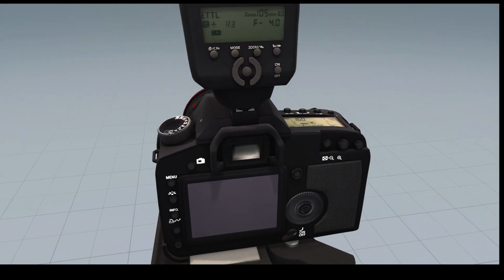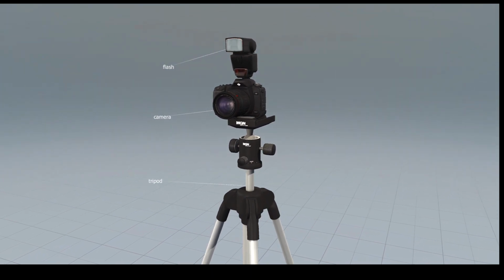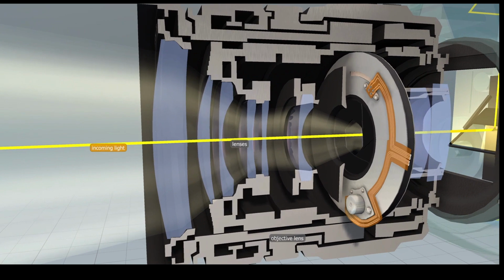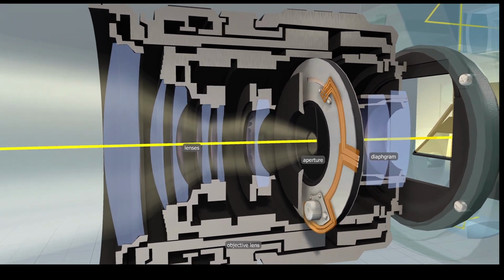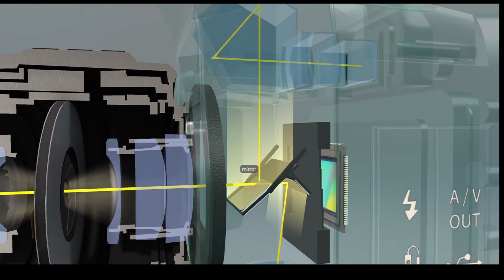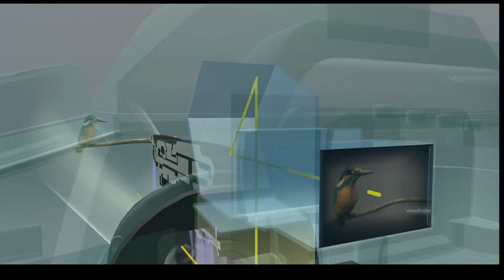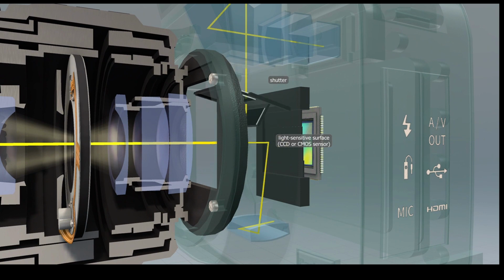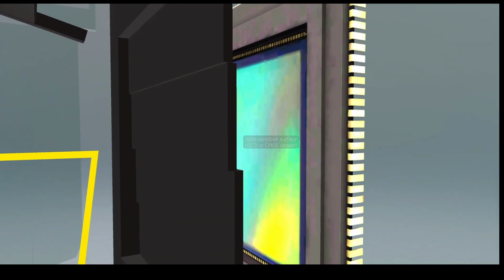How Does Digital Camera Works ? || 3D Animation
A digital camera is a camera that captures photographs in digital memory. Most cameras produced today are digital, largely replacing those that capture images on photographic film. Digital cameras are now widely incorporated into mobile devices like smartphones with the same or more capabilities and features of dedicated cameras (which are still available). High-end, high-definition dedicated cameras are still commonly used by professionals and those who desire to take higher-quality photographs.

Digital and digital movie cameras share an optical system, typically using a lens with a variable diaphragm to focus light onto an image pickup device. The diaphragm and shutter admit a controlled amount of light to the image, just as with film, but the image pickup device is electronic rather than chemical. However, unlike film cameras, digital cameras can display images on a screen immediately after being recorded, and store and delete images from memory. Many digital cameras can also record moving videos with sound. Some digital cameras can crop and stitch pictures and perform other elementary image editing.